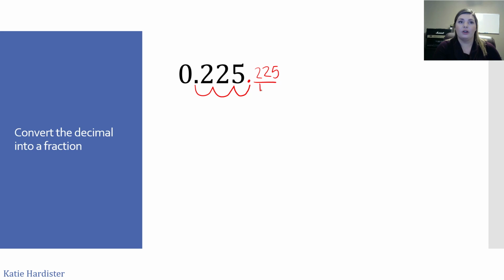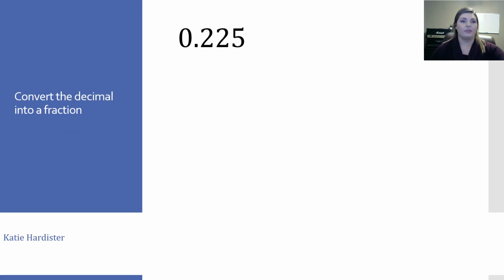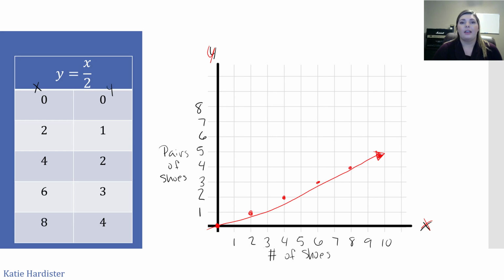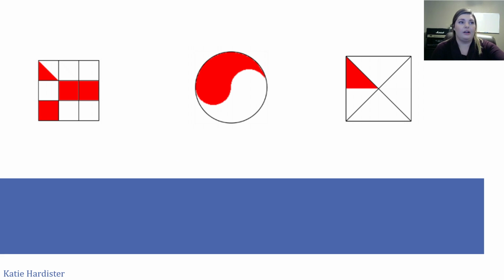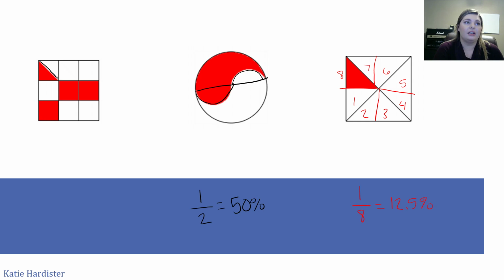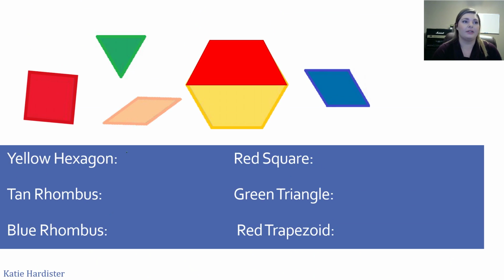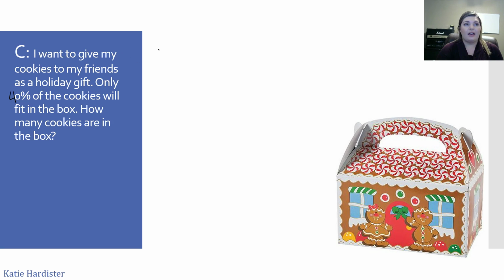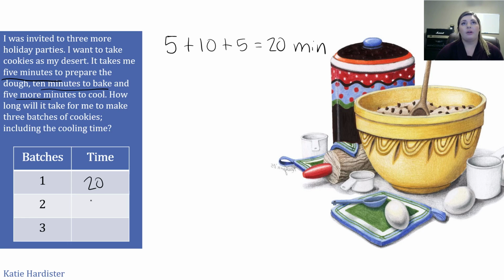Module 5 Chapter 7 MFT 1 1665 Fall 2019 K Hardister